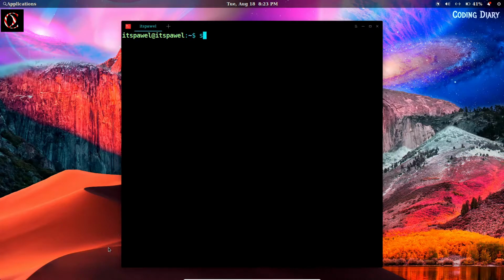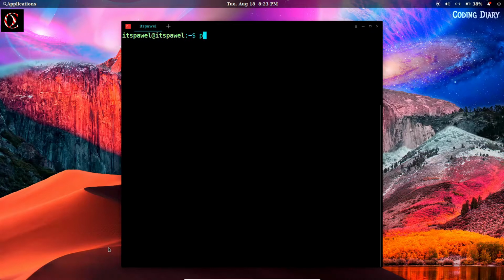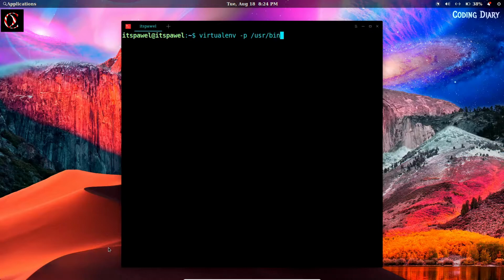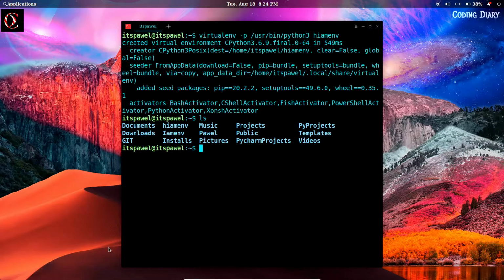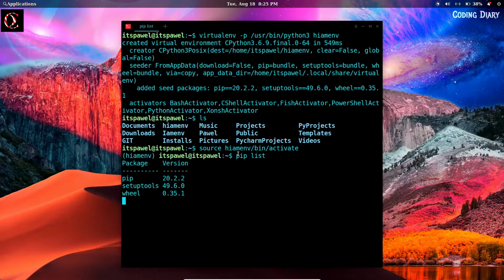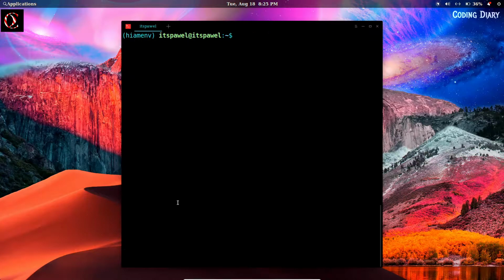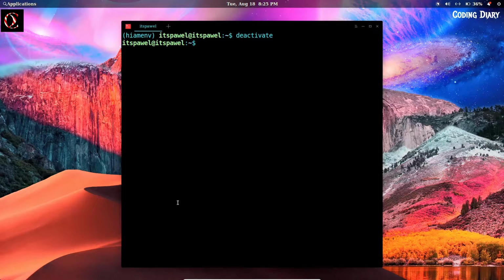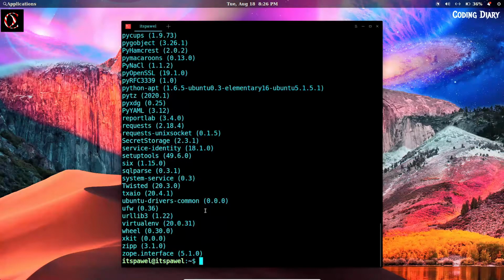Virtual Environment Python Set-up in Linux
In this video we'll see how to set-up a Virtual Environment in Python using virtualenv package. Virtual Environments in Python allow us to keep project-specific dependencies in a separate place than our global site-packages. This is extremely useful when you have different versions of packages for different projects.